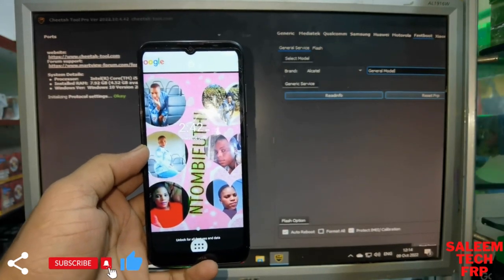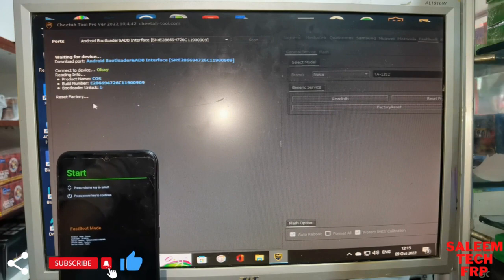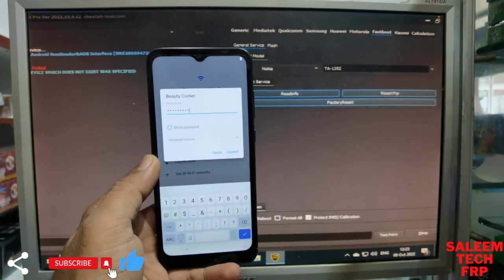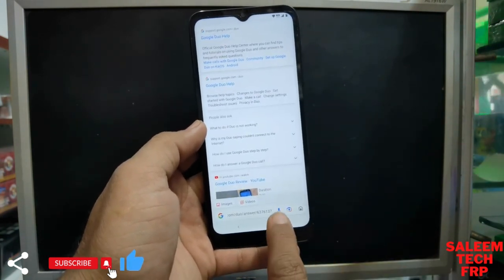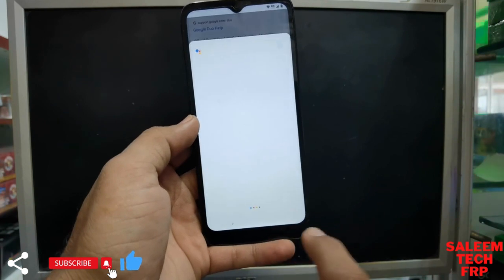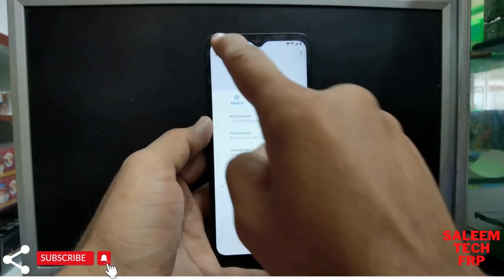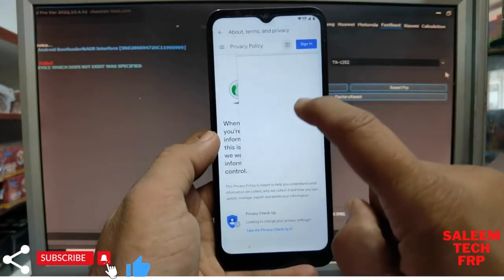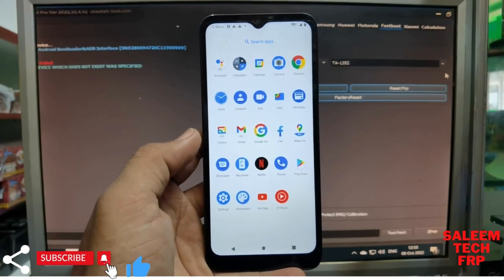Nokia C20 TA-1352 petten ,password unlock with unlock tool google,frp,account without pc 100%don